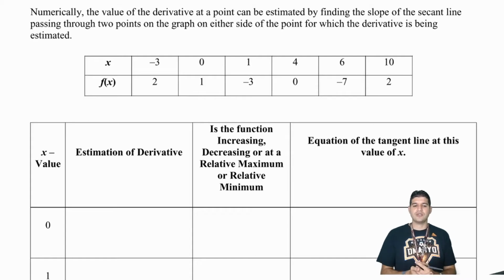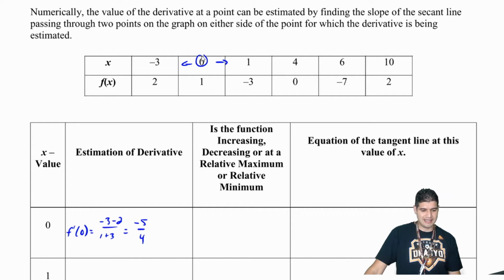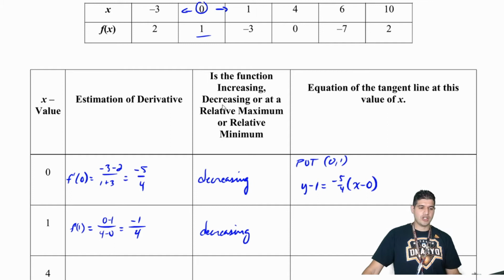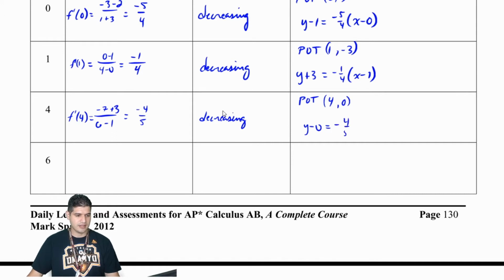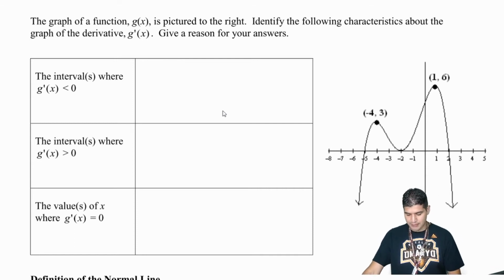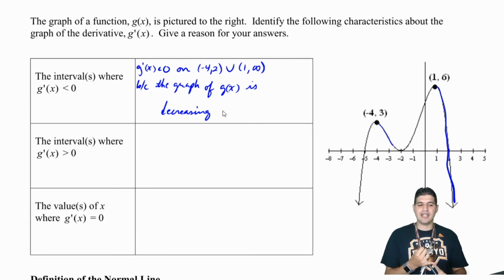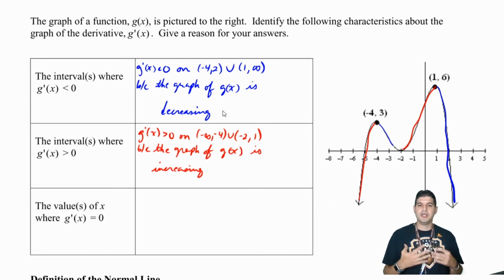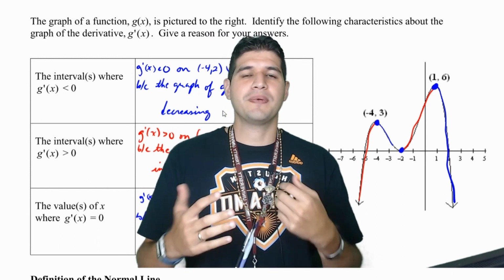2.2b Numerical Analysis of Derivatives | AP Calculus